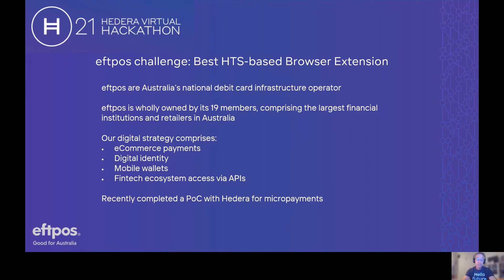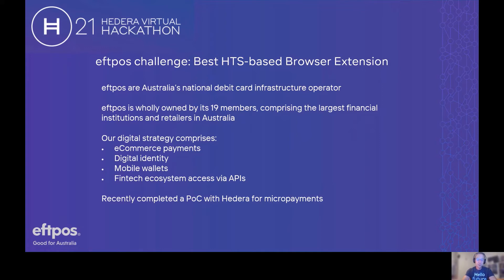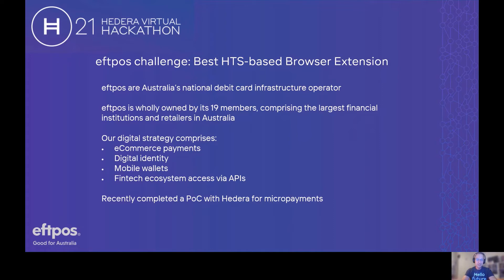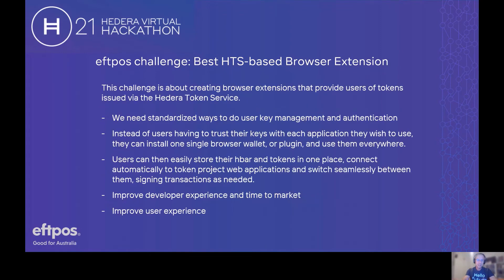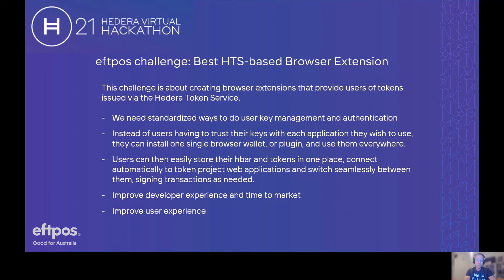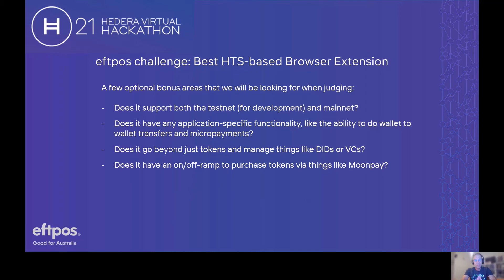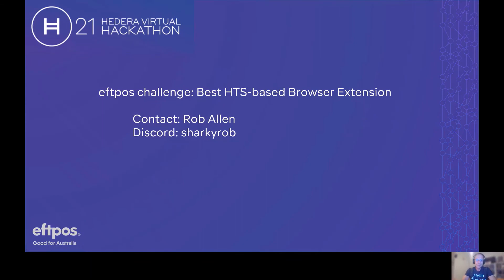Hedera21 Hackathon Challenge - Browser Extension sponsored by eftpos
eftpos Payments Australia is looking for the best HTS supported browser extension (e.g. the equivalent of Ethereum’s Metamask).

Prizes include:
•5,000 USD worth of hbar
•Business and technical mentorship by members of the Eftpos team

Find full details on all the challenges, judges, and prizes